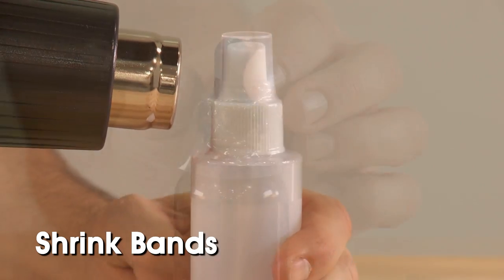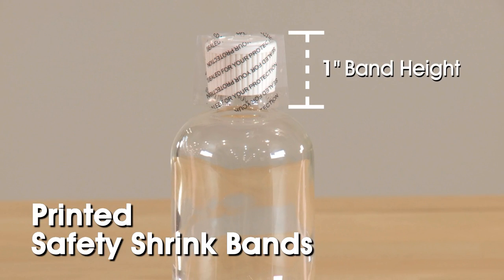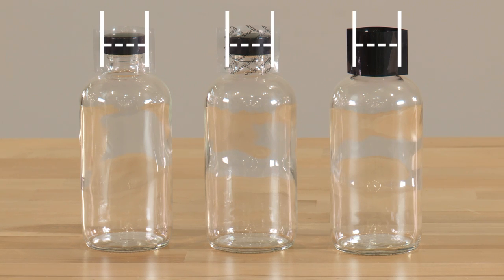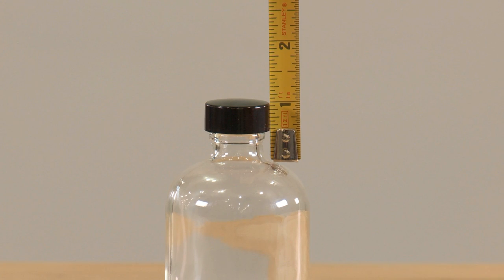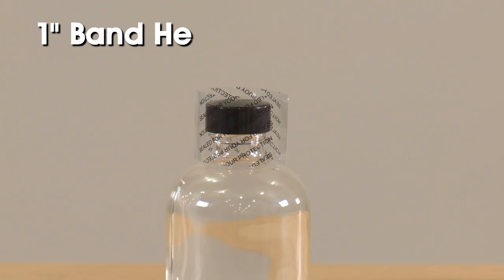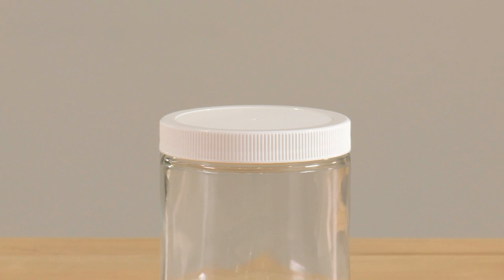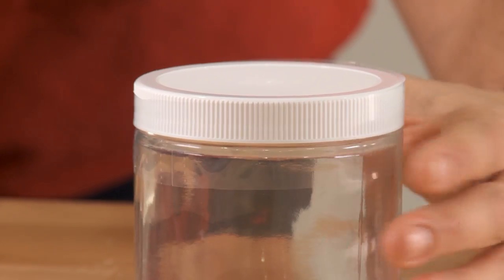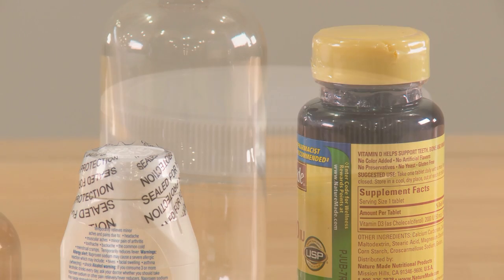Shrink Bands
Uline Shrink Bands:
• Create quick, tamper-evident packaging for bottles and jars.
• Seal spice and sauce jars, water bottles, pharmaceuticals and more.
• Clear 200 gauge PVC.
• Choose non-perforated or perforated for easy removal.
• Shrink with Heat Guns.
• Safety shrink bands imprinted with "Sealed For Your Protection."

Intro 0:00
How to choose correct shrink band size: 0:30
How to choose shrink band size for a bottle with a neck: 0:50
How to choose shrink band size for a bottle without a neck: 1:21
How to secure shrink bands: 1:53